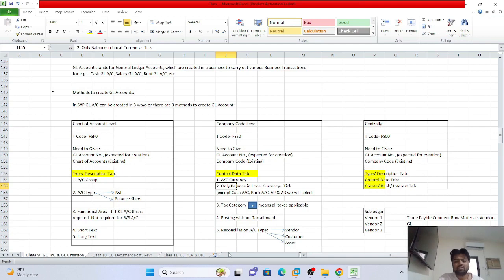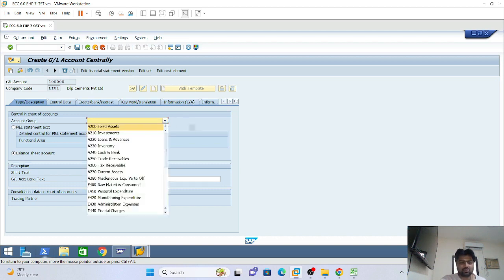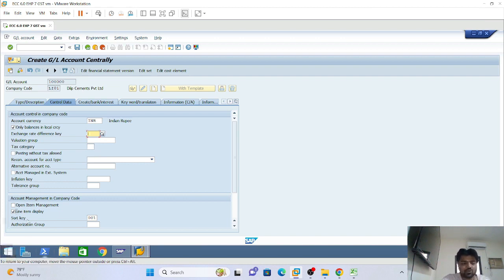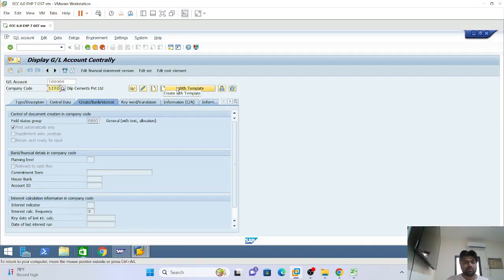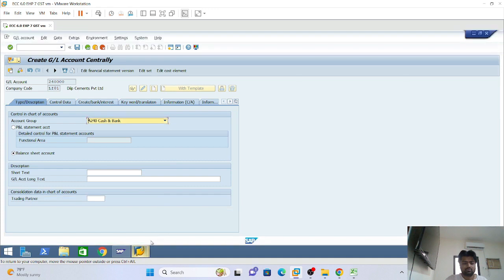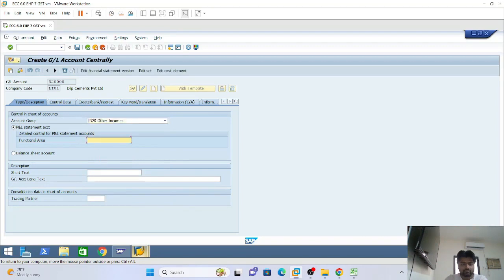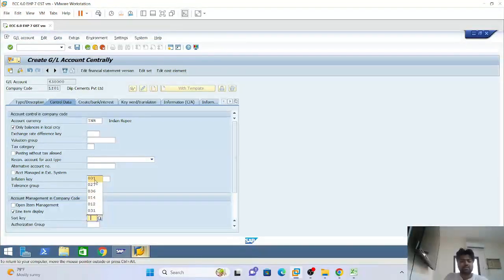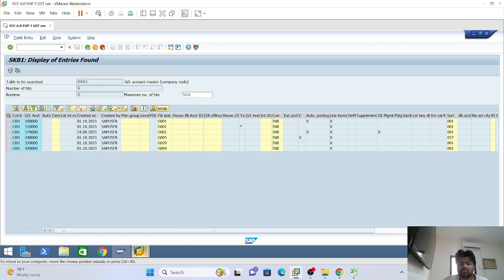Define/ Create GL Master Centrally SAP FICO Online Course in English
Define GL Master Centrally

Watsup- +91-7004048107